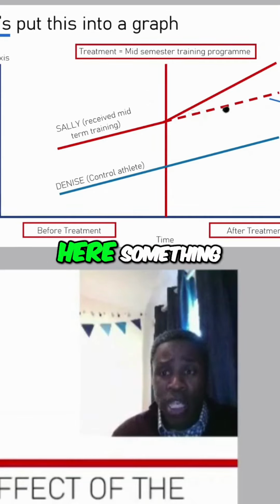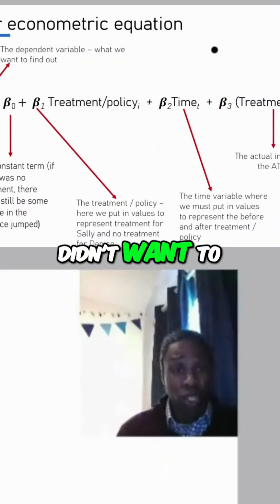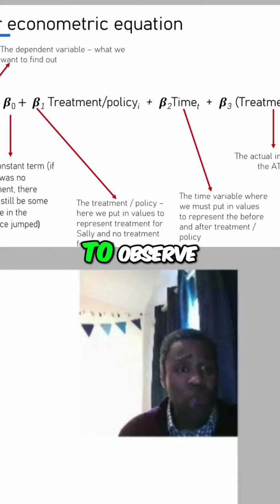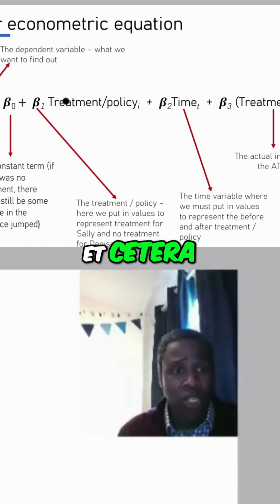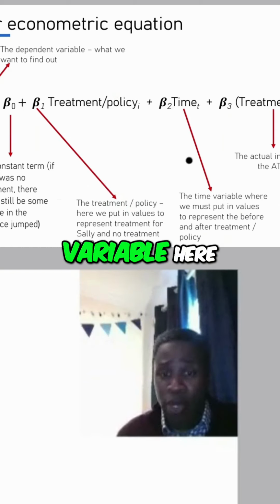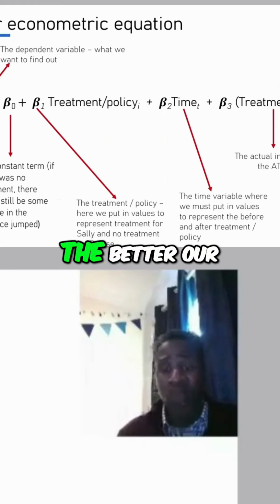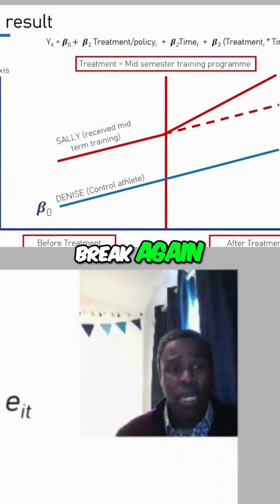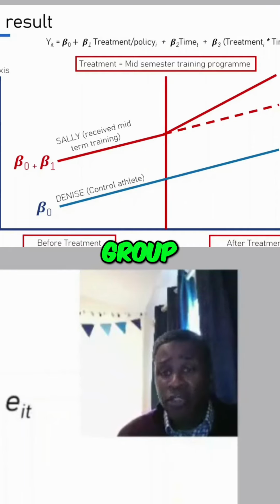Unlocking the Power of Counterfactuals in Training Analysis